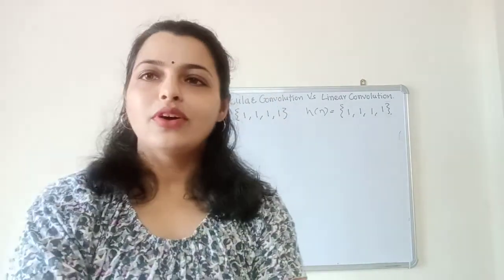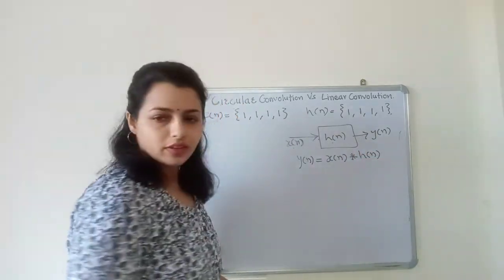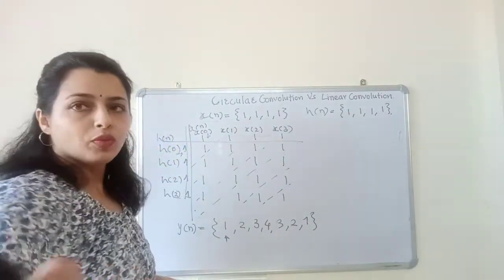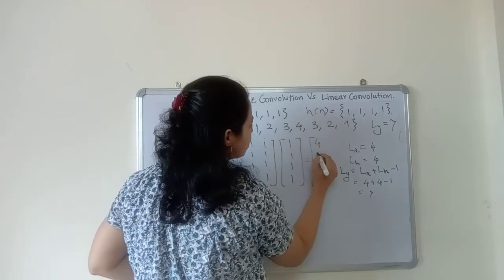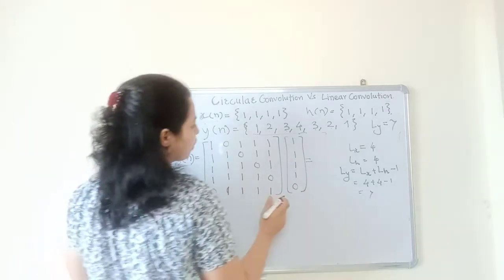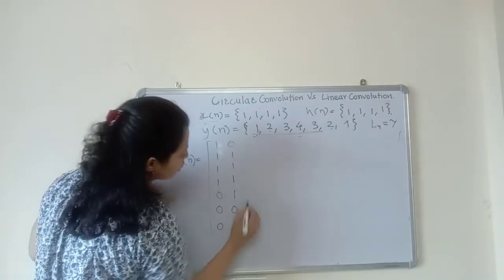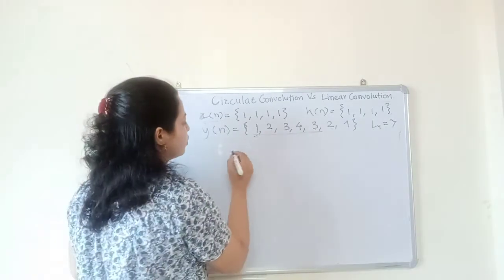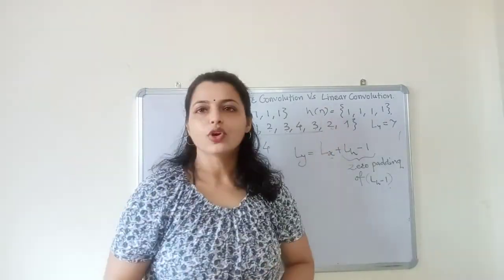Circular convolution v/s Linear convolution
Finding linear convolution using circular convolution with zero padding.